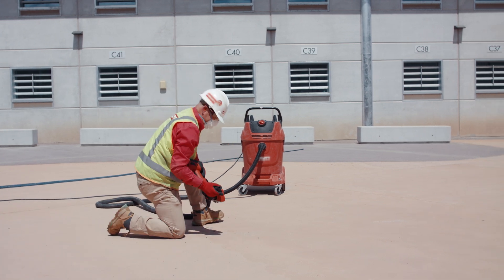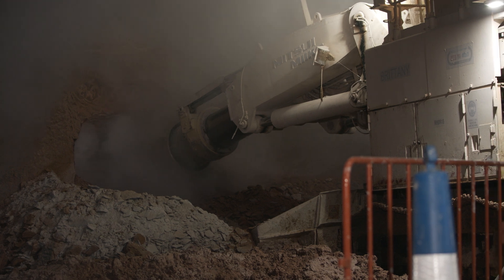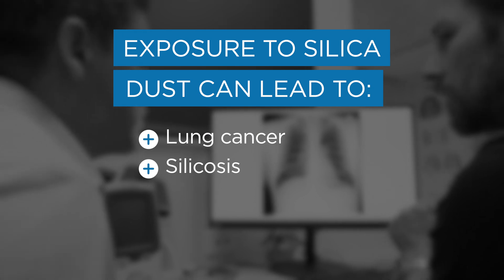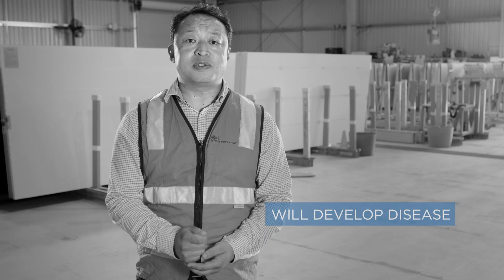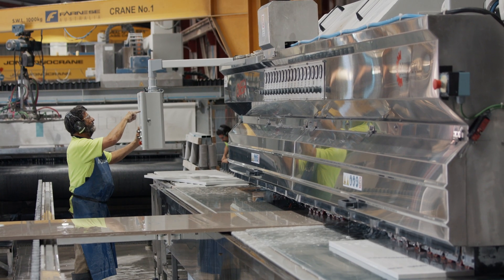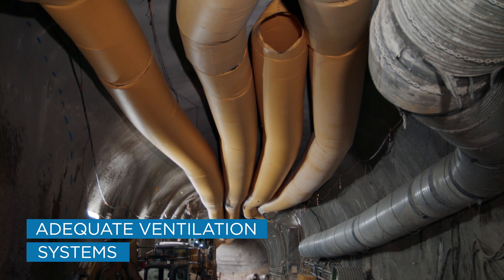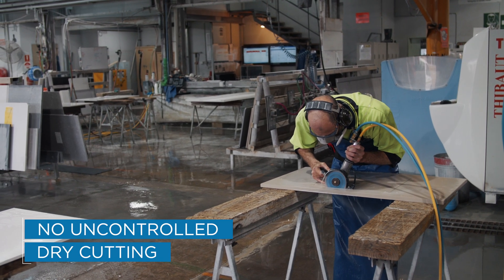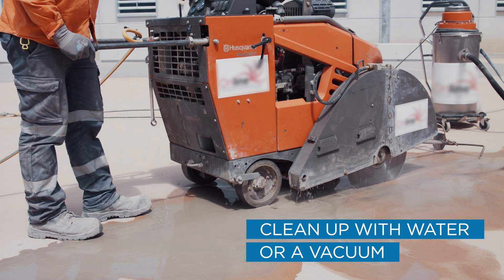Working safely with crystalline silica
Crystalline silica (or quartz) is found in most rocks, sands, and clays. It’s estimated that one in every 100 workers exposed to silica dust will develop disease due to past exposure. Learn how to manage the risks involved when working with silica dust.